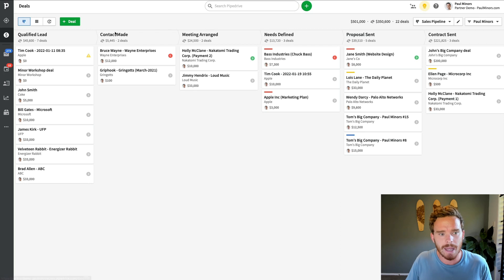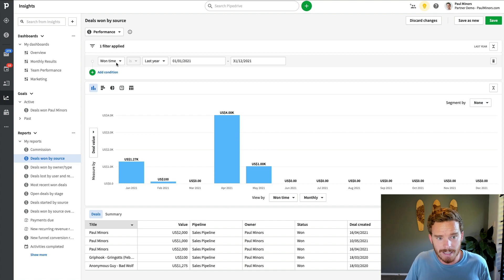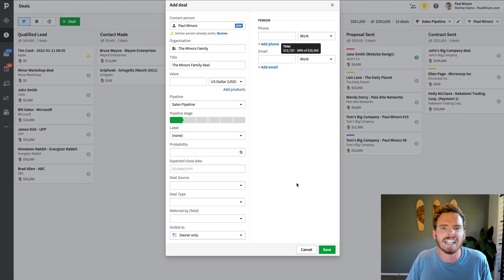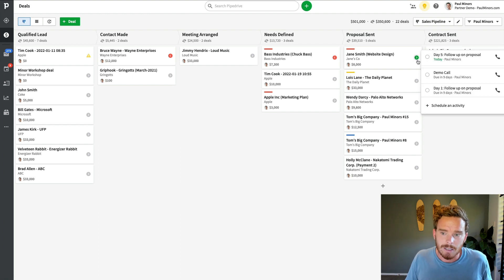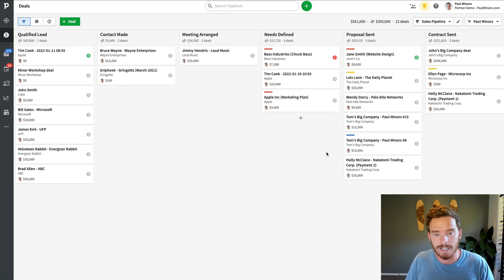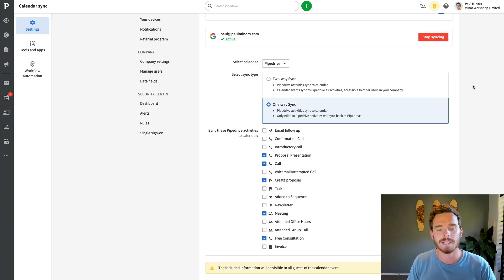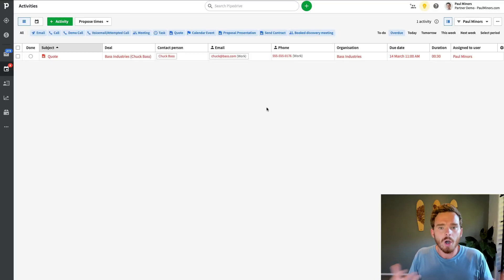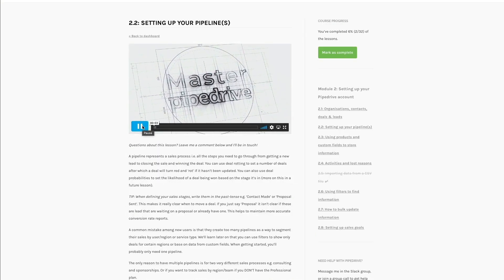Common Pipedrive mistakes to avoid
If you don't use Pipedrive properly, you can miss out on a lot of the value that Pipedrive offers. With that in mind, here are some of the common mistakes I see people make with Pipedrive:

1. Using the Won/Lost buttons correctly: Won » If you don't win them, reports are useless. Lost » If you don't lose them, your pipeline gets full of mess.
2. Don't accidentally create duplicates.
3. Make sure each deal has an activity reminding you what to do next. Each day, work from your Activities page to drive your follow up.
4. Disable free form entry of lost reasons.
5. If using two-way calendar sync, make sure you check off your appointments.